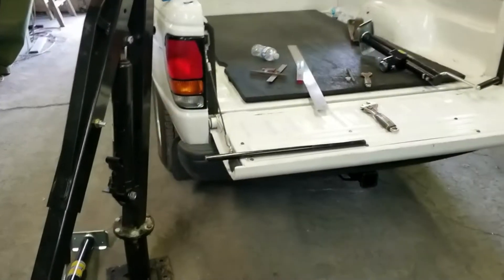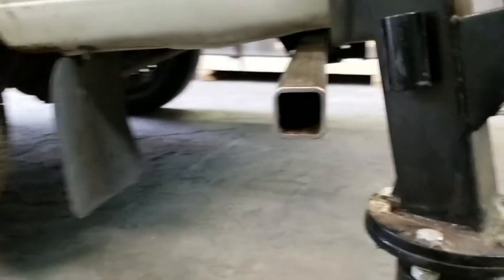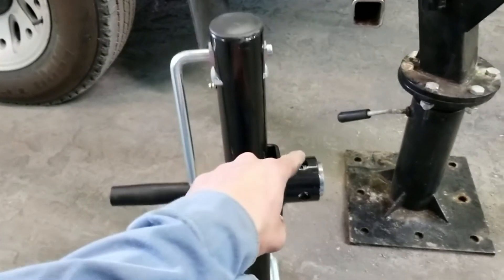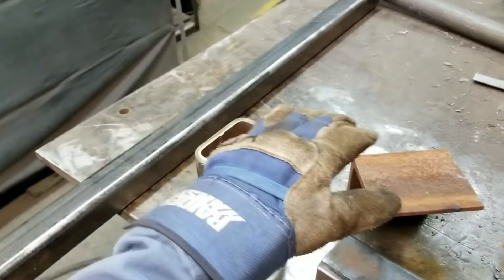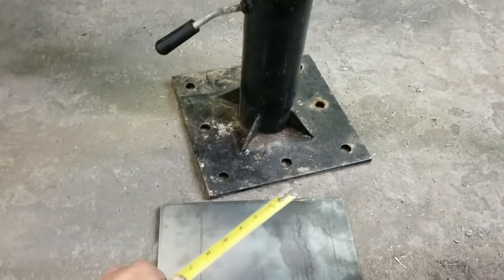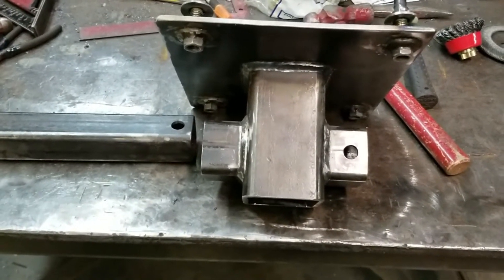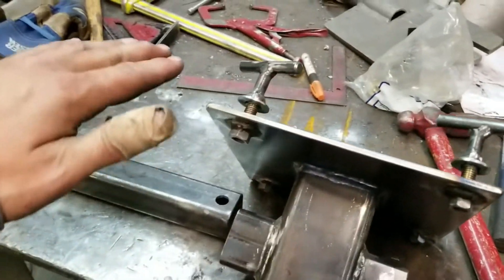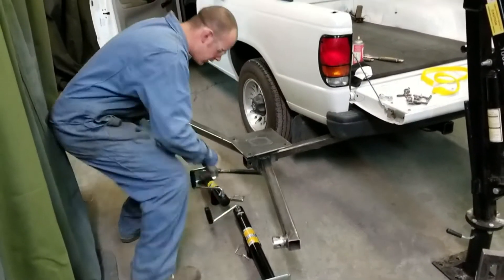CUSTOM TRUCK CRANE MOUNT!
Designed + built in one day - Truck crane

In this video I show how I mounted a long ram pickup truck bed crane as a semi hitch style mounted crane with outriggers for support. I used implement jacks for the out riggers and custom hand screws for fastening the baseplate. the whole project can be disassembled and used on other trucks/vehicles. The design was made on the spot as I filmed so obviously it can be improved. I would like to one day install a cable hoist system and maybe more adjustments in the telescopic boom/arm.

This was my very first YT video so be nice LOL.